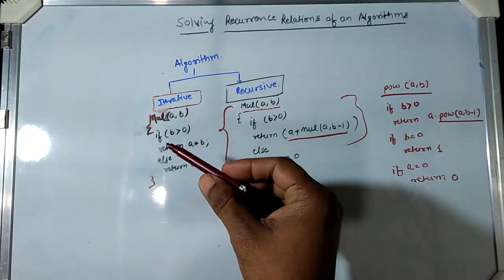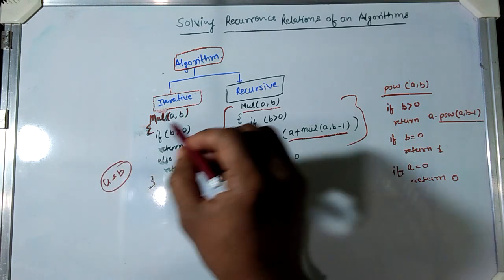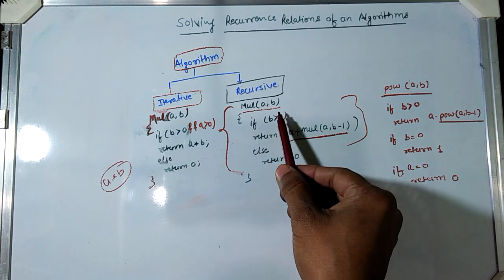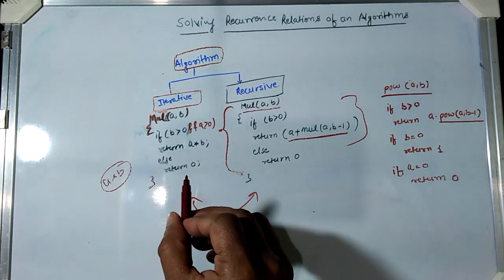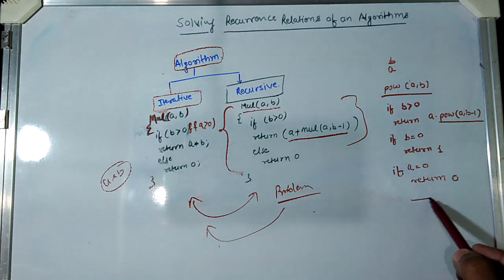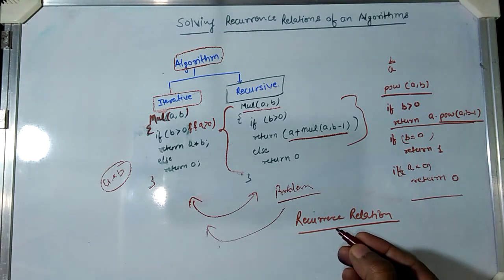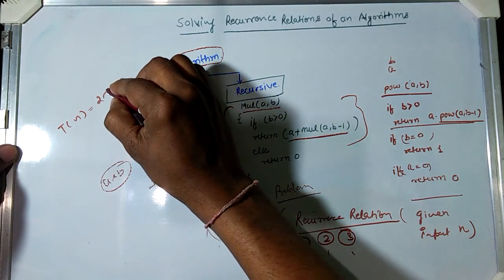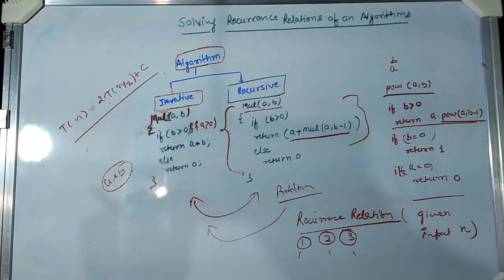Solving Recurrence Relation of an Algorithm- Introduction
This video give a brief idea about types of algorithms we need to analyze and what are the methods available to analyze those algorithms.